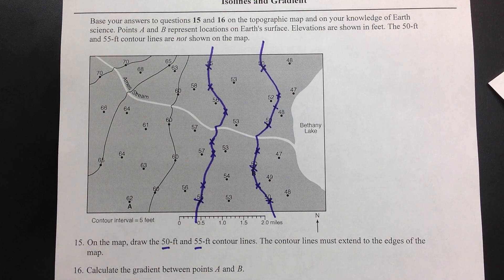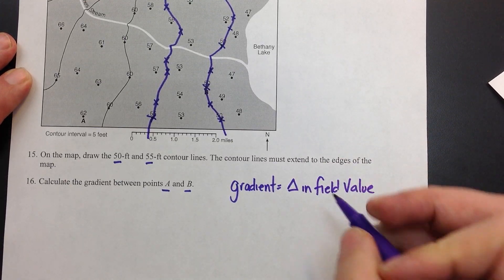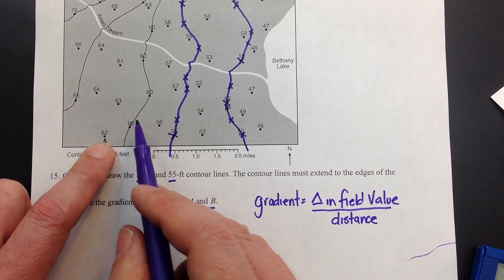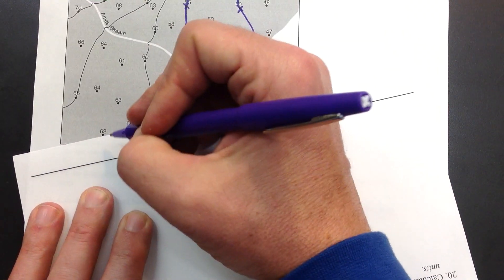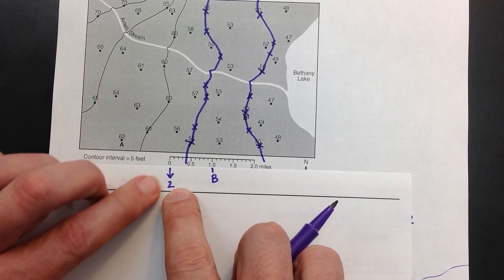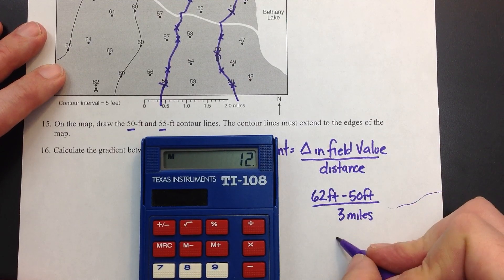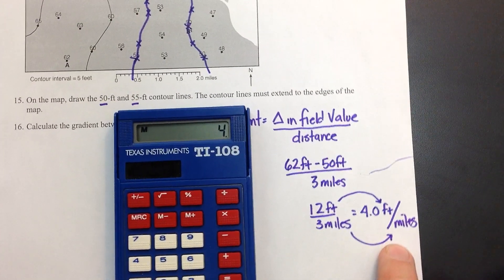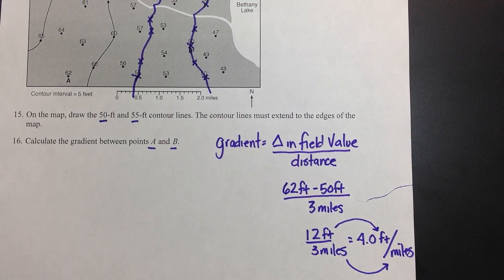How To Calcuate Gradient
This video will show you step by step on how to calculate a proper gradient value including proper units.  This is an easy formula to manipulate since it is on page 1 in your ESRT.  Take your time and follow me with this and master this topic.  This type of problem is always on your regents exam.